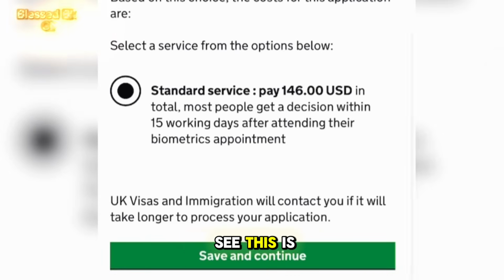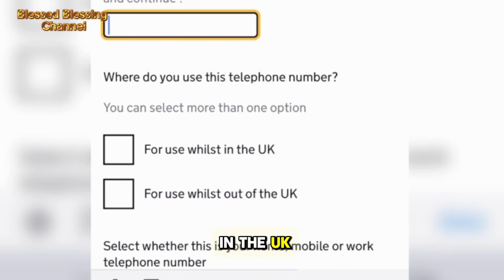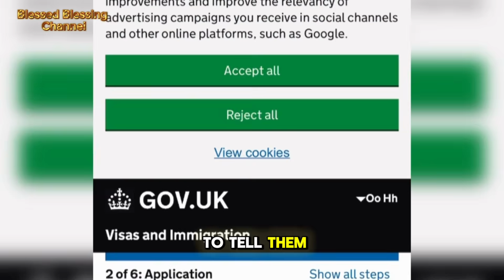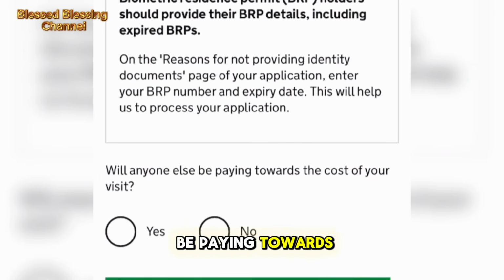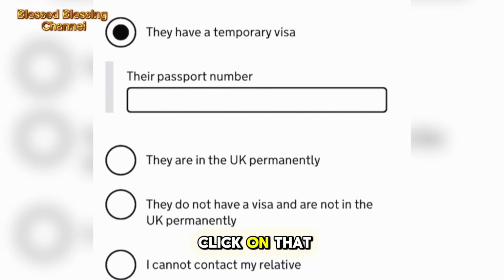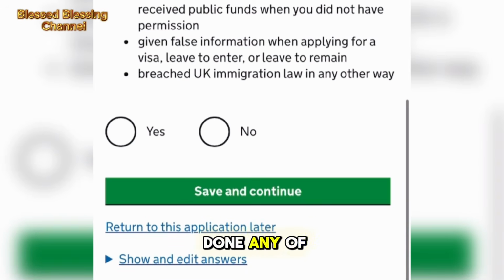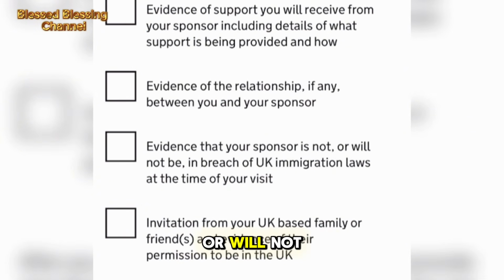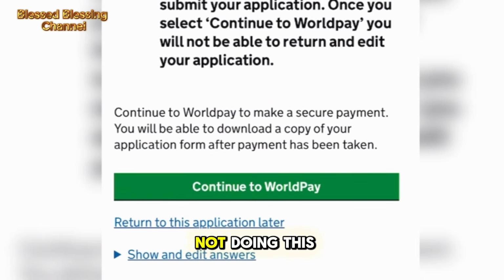How to apply - UK Visitor Visa Online 2025 | UK Tourist Visa Step by Step Tutorial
Are you planning a trip to the UK in 2025? Applying for a UK visit visa can be a daunting task, but don't worry, we've got you covered! In this video, we'll take you through a step-by-step guide on how to apply for a UK visit visa, including the latest requirements and tips to increase your chances of getting approved. From understanding the UK visa fees 2025 to navigating the UK tourist visa application process, we'll cover it all. Whether you're applying for a tourist visa uk or a UK visitor visa, this video will provide you with all the necessary information to make your application process smooth and hassle-free. So, watch until the end to learn how to get your UK visa approved and make the most of your UK visit visa 2025.

Video Chapters:

0:00 Introduction

0:58 Starting the UK Visit Visa Application Process

2:00 Registering on the UKVI Application Portal

3:00 In-Depth Guide: Filling Out the Online Application Form

14:00 Uploading Required Documents

15:30 Paying the Visa Fee

16:50 Tips for a Successful Application

17:00 Final Thoughts and Submission

Use my referrals:

👉 I use NALA to send money home, along with 500,000 others. Join with code BLESSING-155728 and we'll both get £5.00
Kindly use my refferal code 👇         BLESSING-155728.

👉I use LemFi to send money to African. You get GBP 15.0 when you verify your account and send over GBP 100.0 with my referral

Monzo bank is my first and salary account in the UK… stress free and reliable use my referral linkand get instant £5